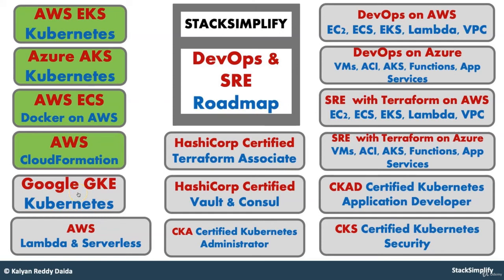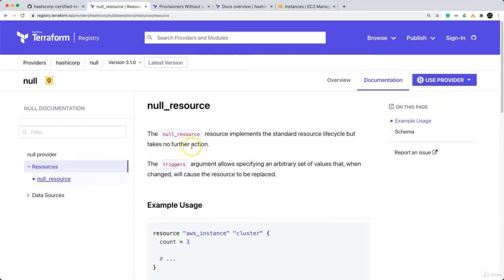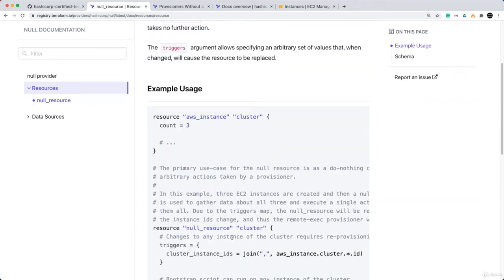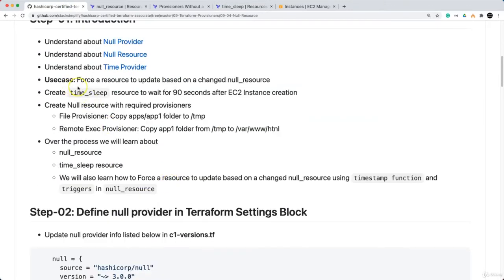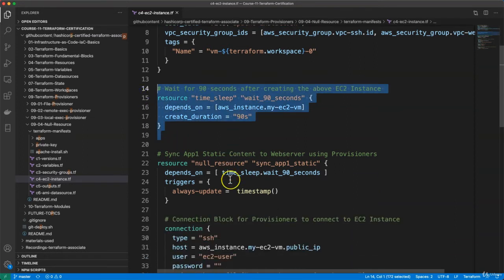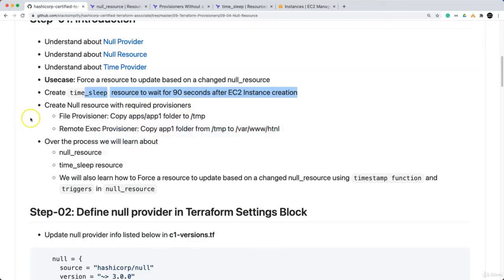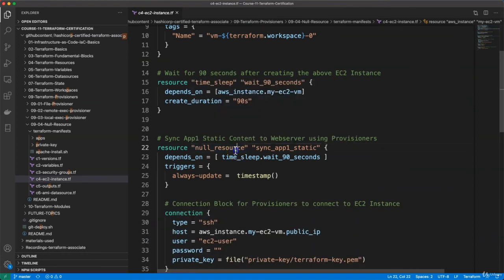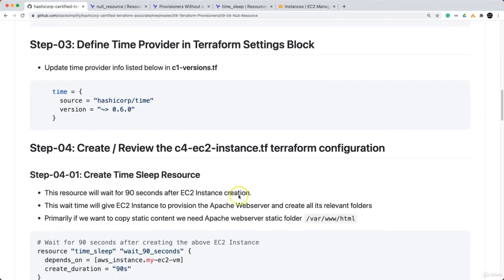91. Terraform Null Resource Introduction & Review Manifests